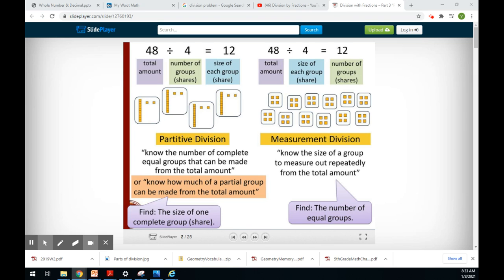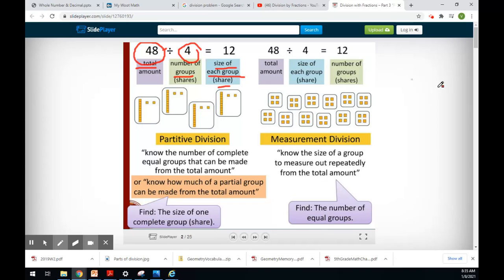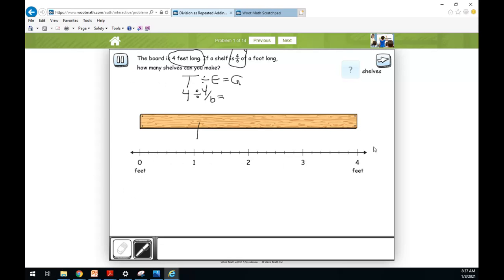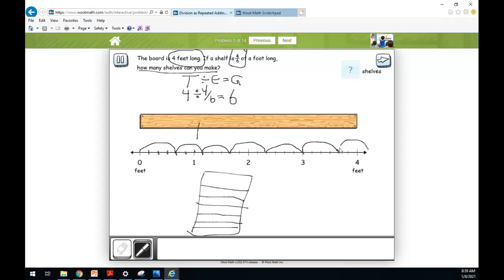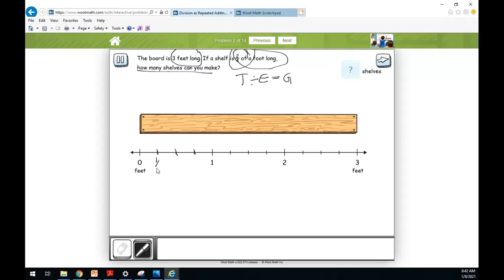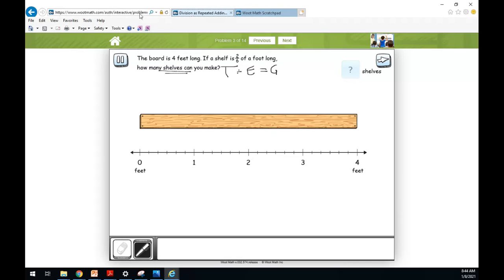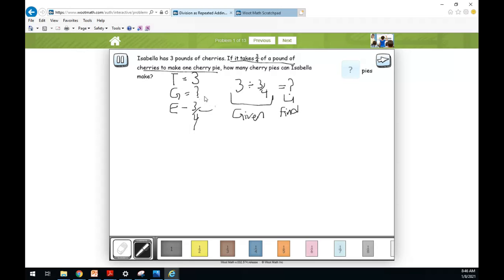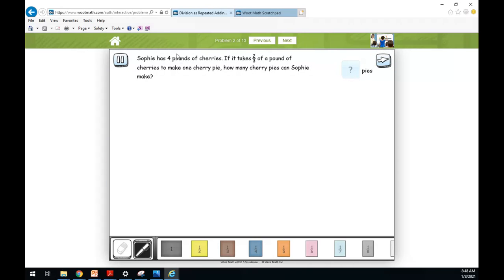Dividing Fraction: Whole Number by a Fraction